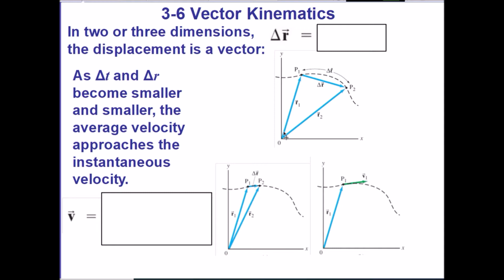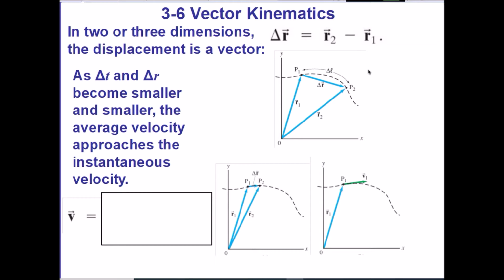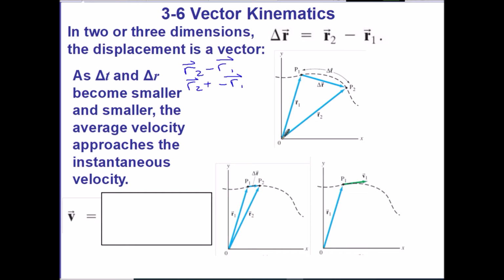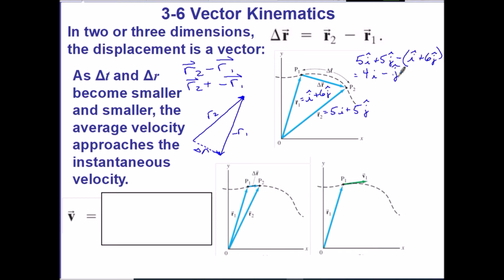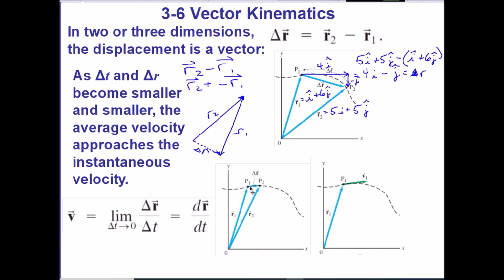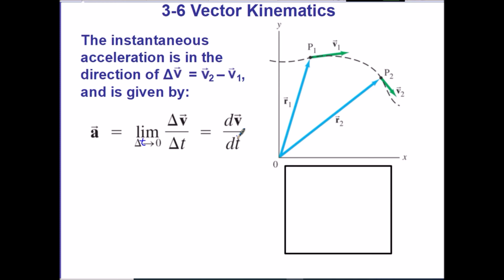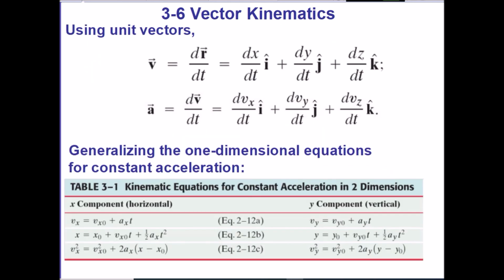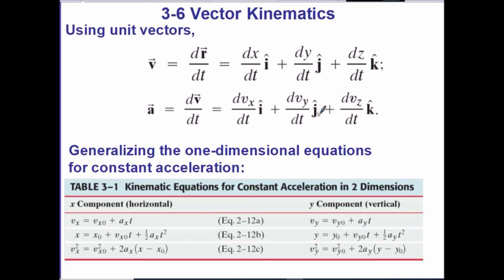Section 3-6 Vector Kinematics